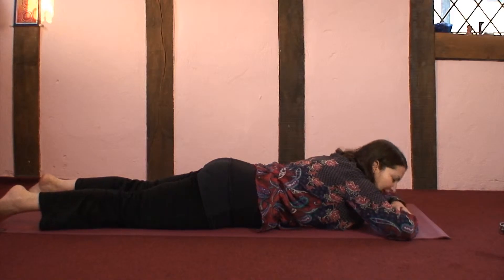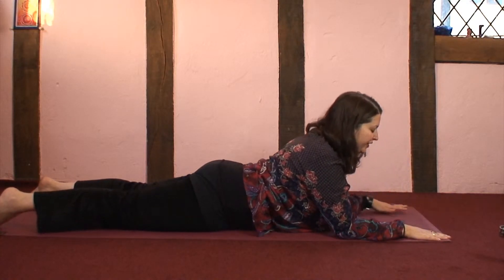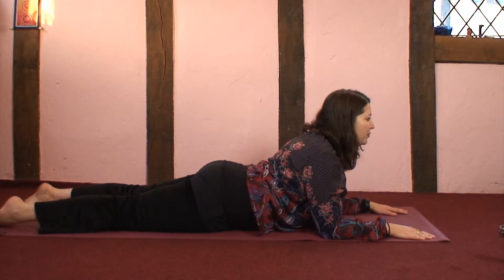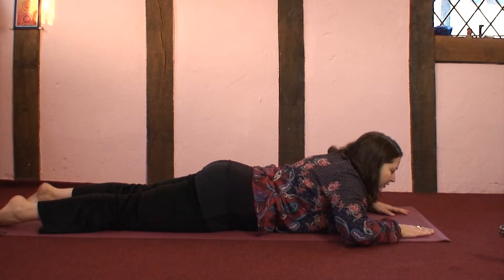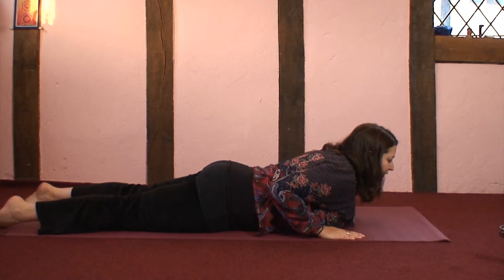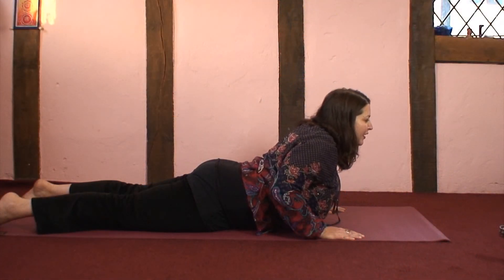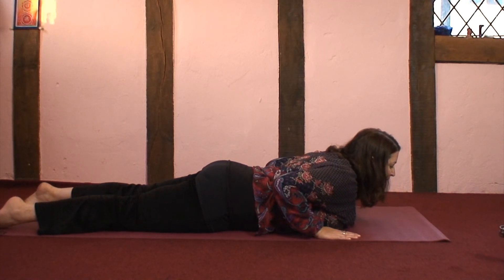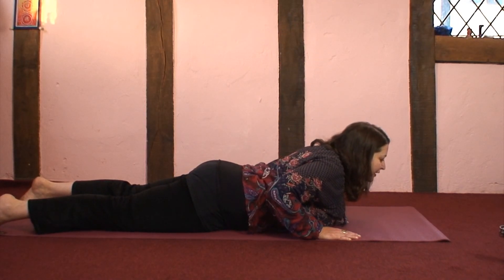365 Ways to Feel Better: Self-care Ideas for Embodied Wellbeing - 14 - Sphinx, Cobra and Up Dog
- 365 Ways to Feel Better: Self-care Ideas for Embodied Wellbeing

14 - Sphinx, Cobra and Up Dog (10/2 and 22/2)

The information in these videos, the blog and book are not a substitute for professional medical advice. Always consult a medical practitioner for medical advice. Please pay more attention to your body’s wisdom than anything I say and. Any use of information in this video is at your own discretion and risk.

These bonus videos go with my book, 365 Ways to Feel Better: Self-Care Ideas for Embodied Wellbeing (published May 2017)

Whether you have the book or not, I hope you find them helpful.

Many thanks in advance and have a wonderful day.

Eve